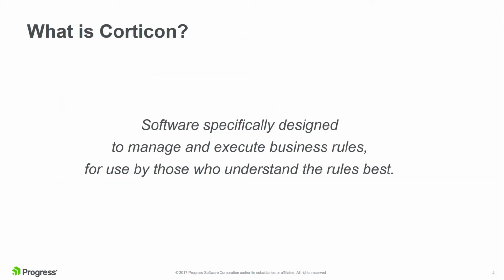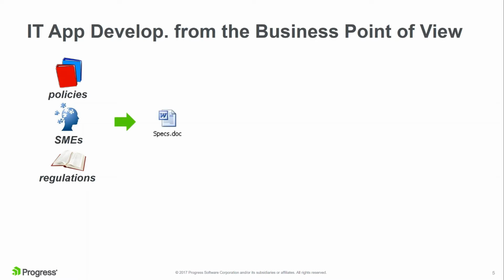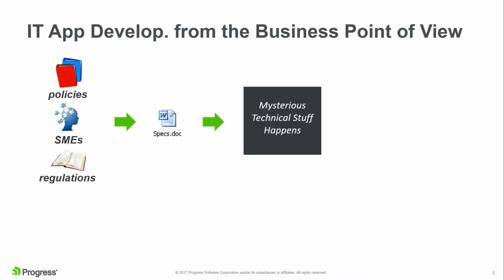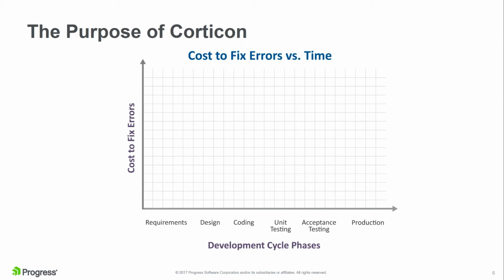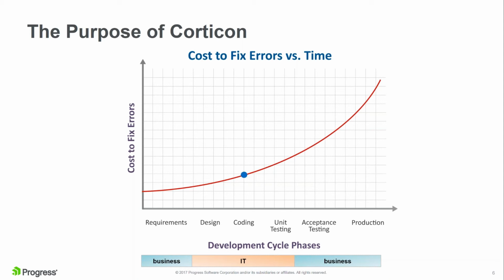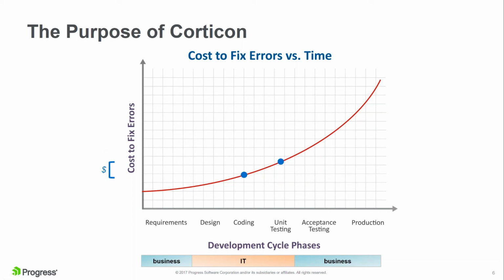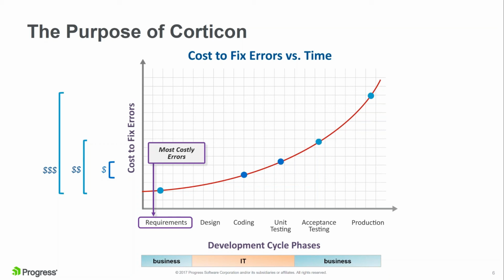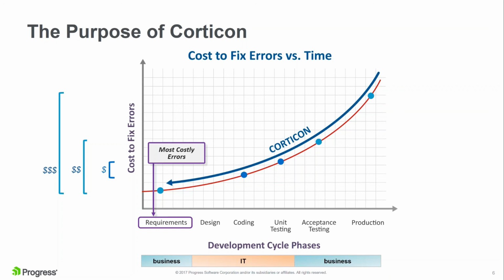What Can Rules Engines Bring to the Table?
Are you new to rules engines as a software development design strategy? This video will break down the value rules engines can bring to modern enterprises.